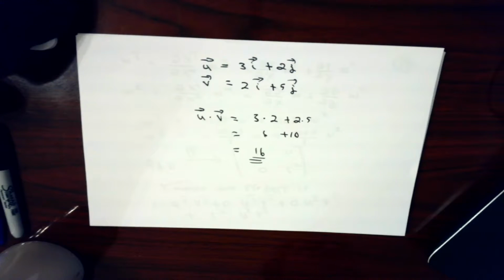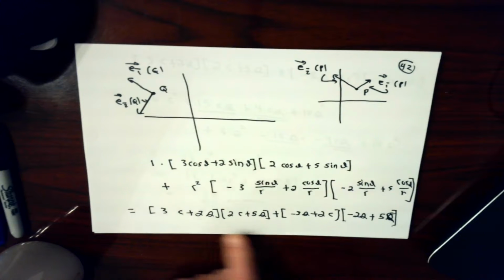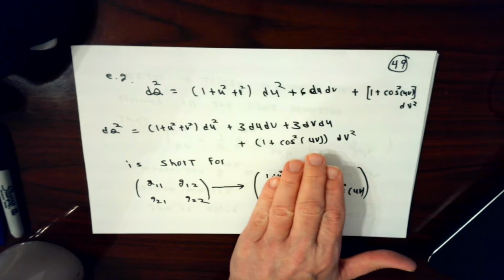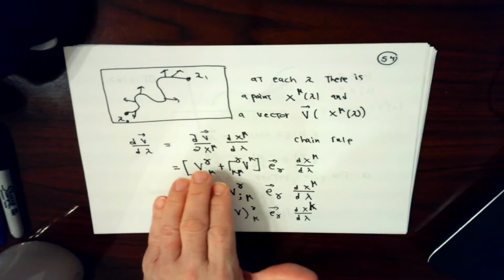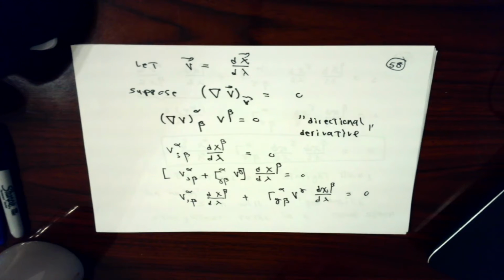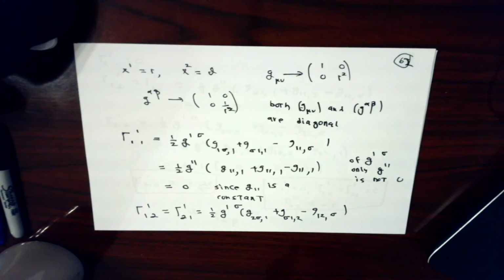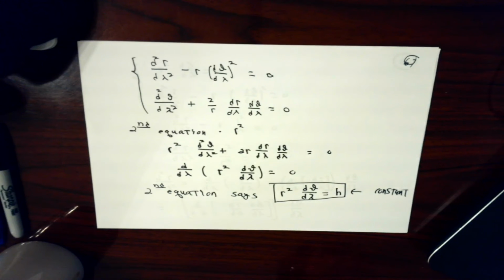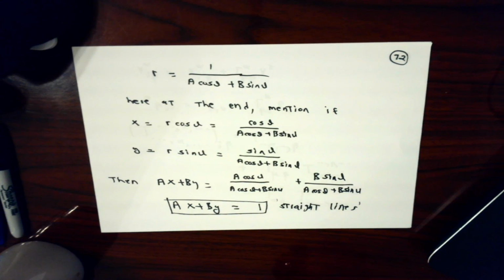Tensor notes 4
Here is installment four of the tensor calculus review.  Coming soon a couple of simple applications and then on to the curvature tensor.